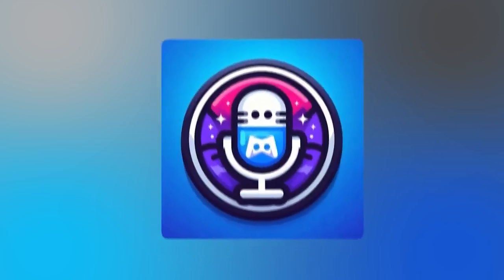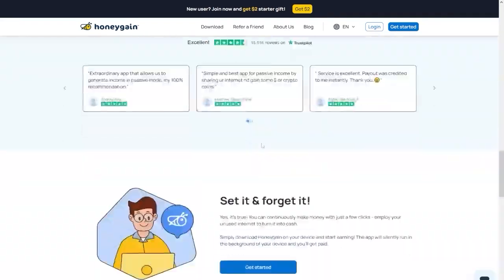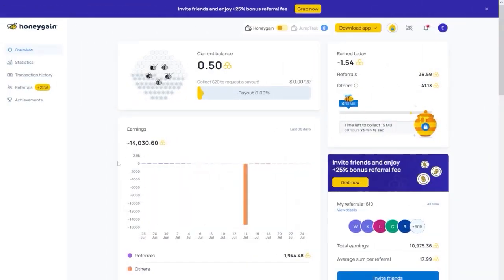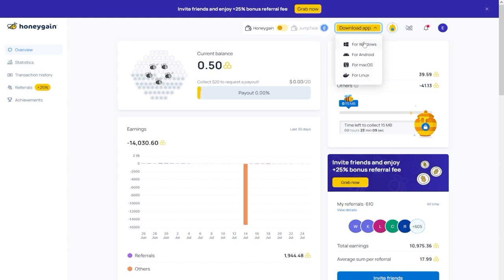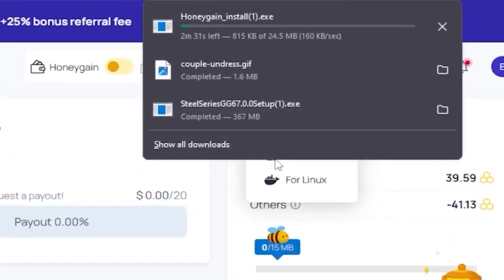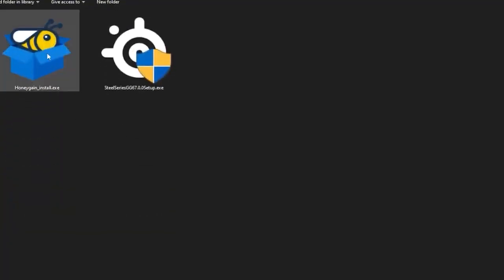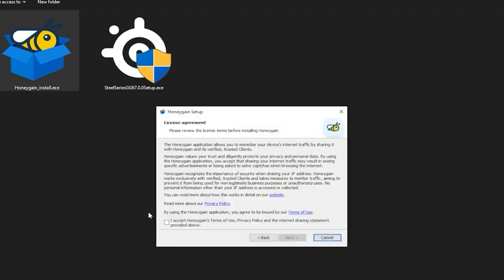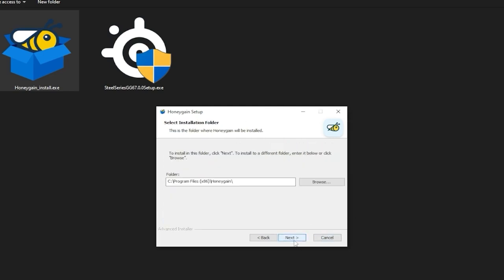Discord Gave Me FREE Nitro and here's how you can get it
I just found an easy very legal way to get your hands on discord nitro!